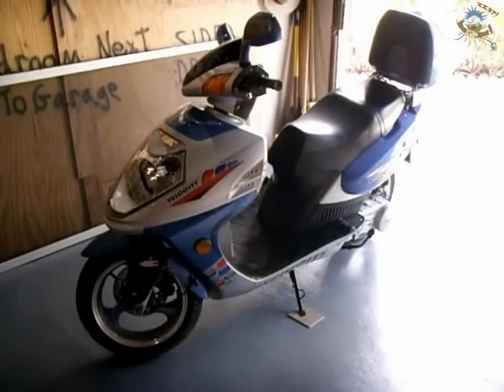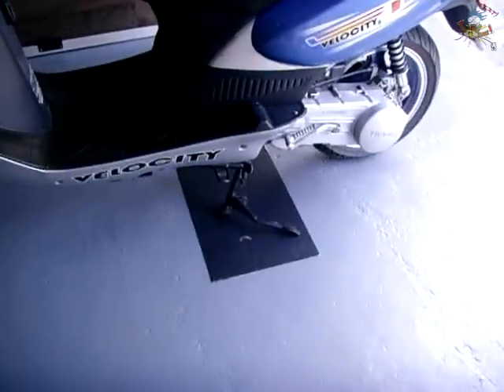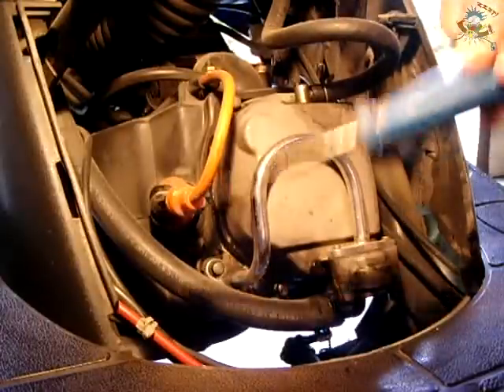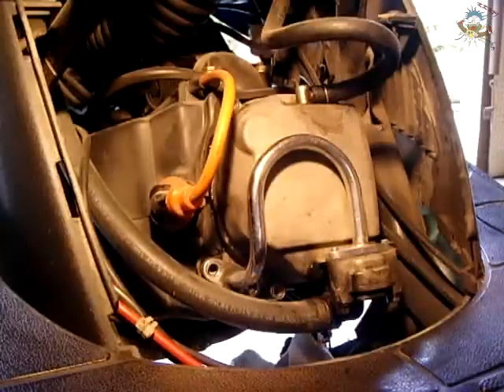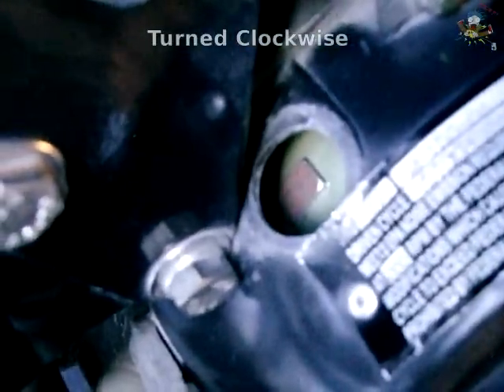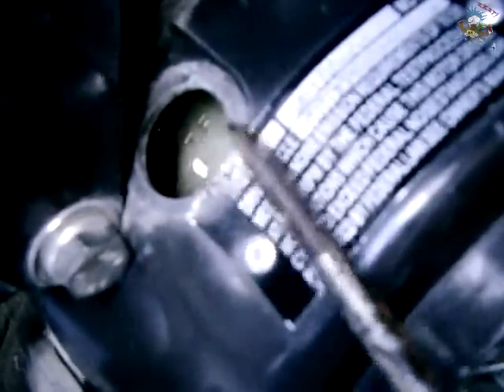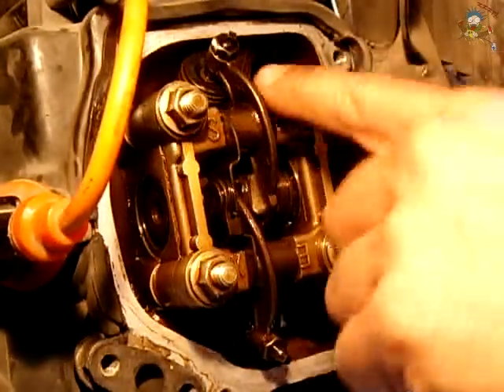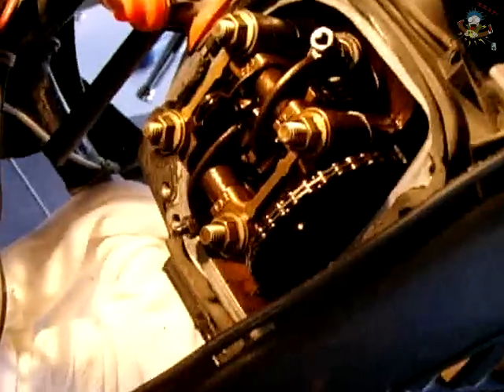Highly Detailed GY6 Valve Adjustment Procedure(Step By Step)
A Highly Detailed/STEP BY STEP tutorial on how to adjust the valve clearances on your GY6 scooter. Proper valve clearance is essential for ease of starting and peak engine performance. If you have never done this before(New to scooters), then this video is definitely for you. All necessary tools are listed in the video.  Procedure outlined in the video applies to a few different engine sizes. If you need any further assistance, please post questions in the comment section.
Suggested valve clearance is .005" intake & exhaust, or .004" intake & .005" exhaust. Both will work. I have used this exact procedure for 3 1/2 years with no problems, and racked up well over 10,000 miles.